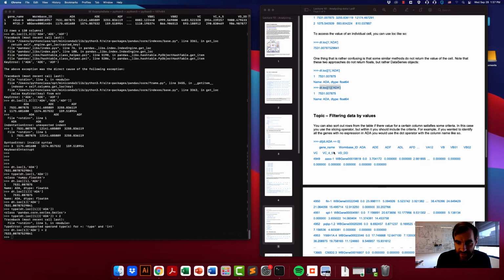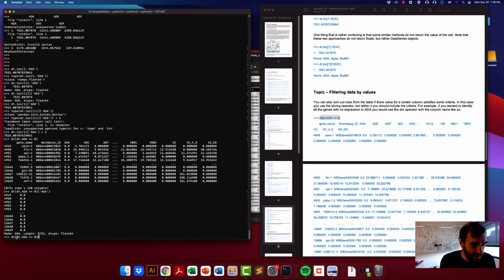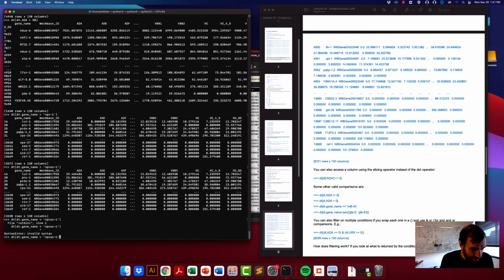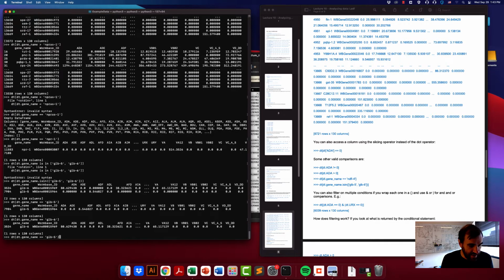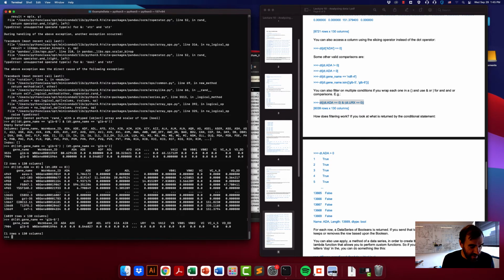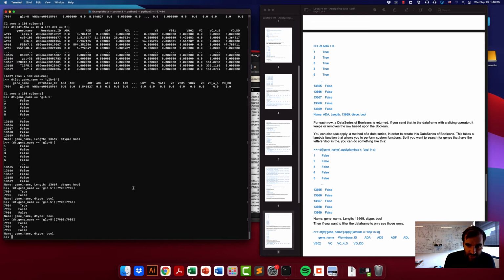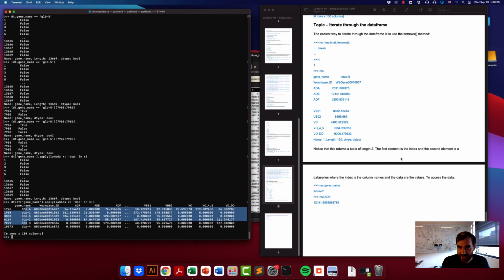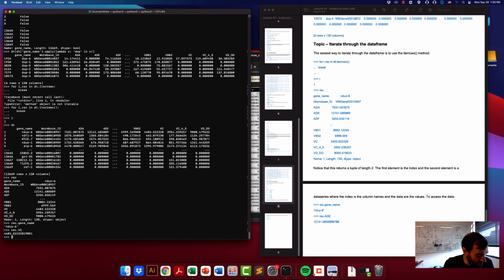Lecture 10c - Filtering by value and iteration